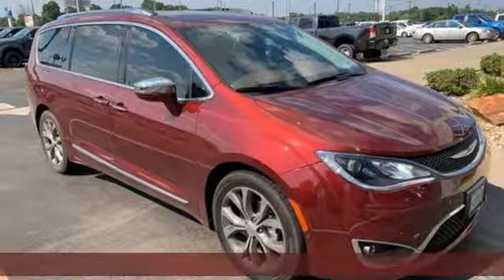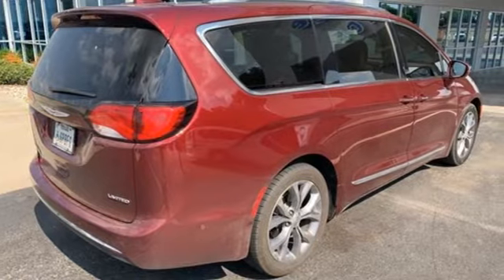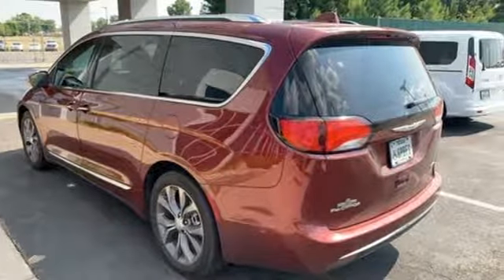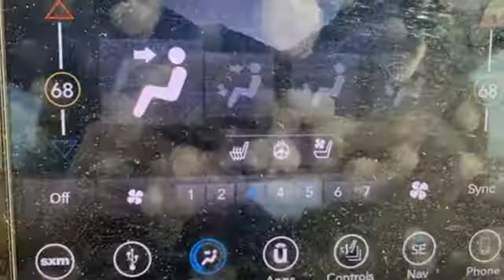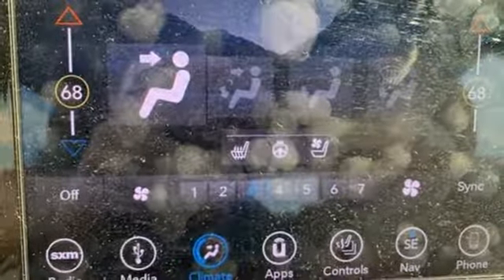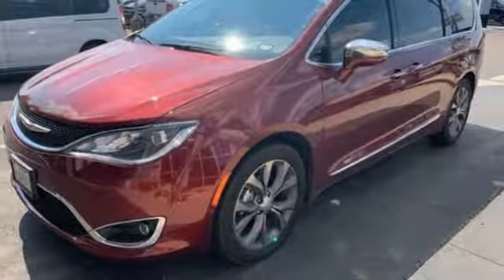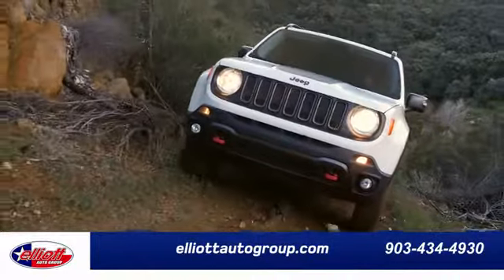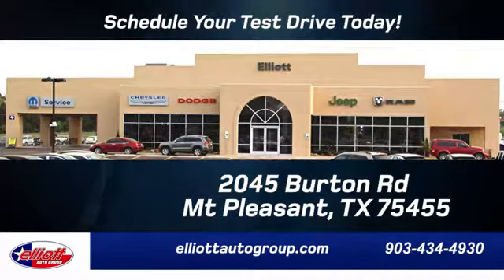Used 2018 Chrysler Pacifica Mt Pleasant TX Sulphur Springs, TX F7631A - SOLD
Year: 2018
Make: Chrysler
Model: Pacifica
Trim: Limited
Engine: 3.6L V6 24V VVT
Transmission: 9-Speed Automatic
Color: Red
Interior: alloy
Mileage: 15563
Stock #: F7631A
VIN: 2C4RC1GG8JR262072

Address:
2055 Burton Rd.